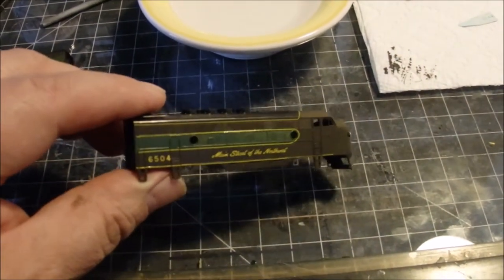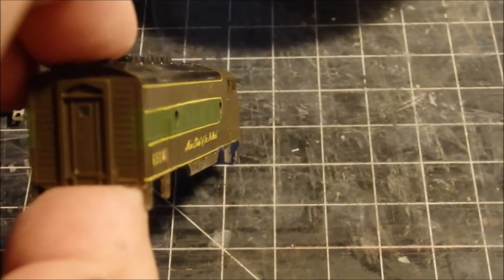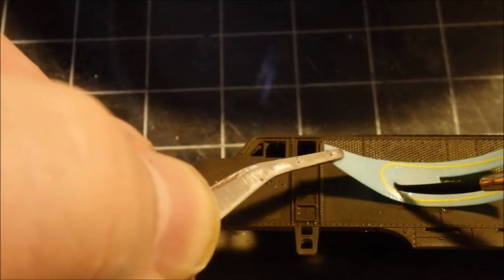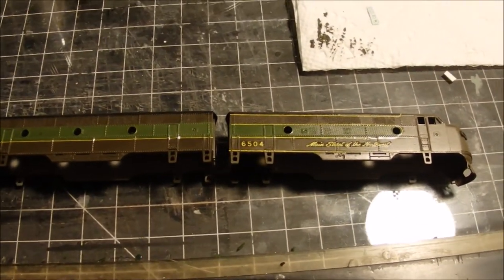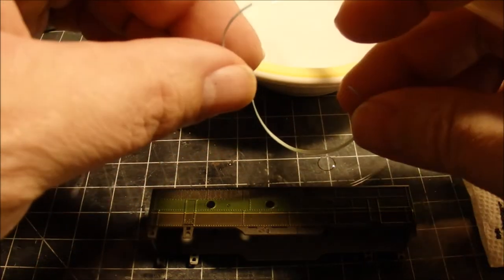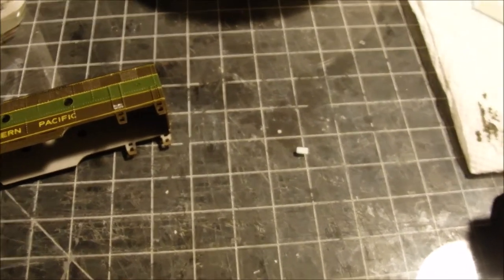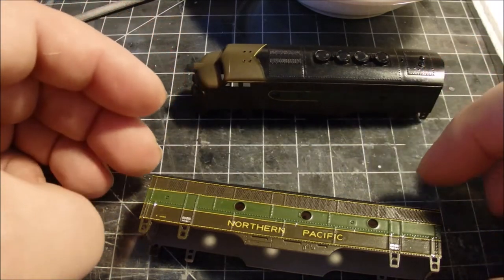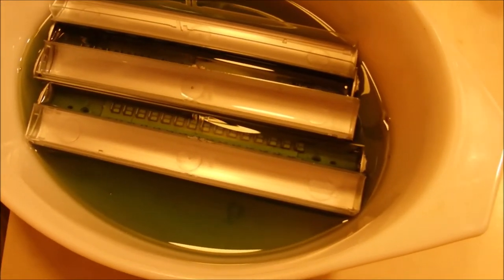MNW N Scale Model Railroad Monthly Video Journal, February, 2020, Part 2.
Minneapolis North Western N Scale Model Railroad Monthly Video Journal.

The Northern Pacific Streamliner project continues with Part 2.